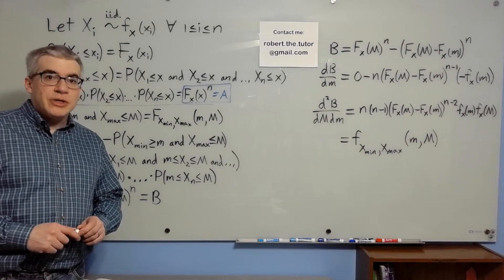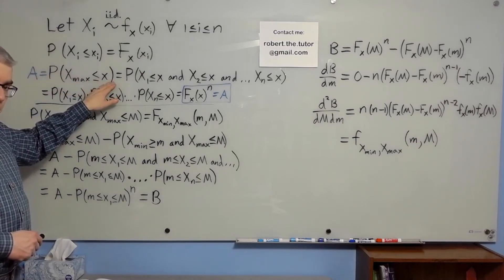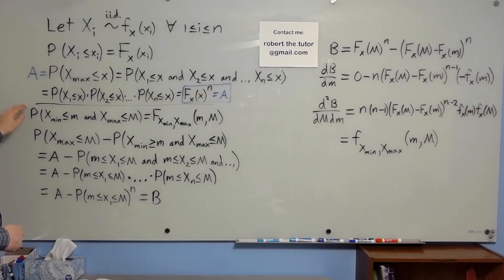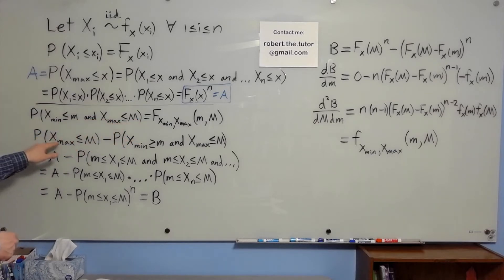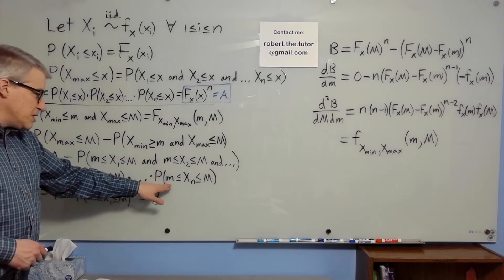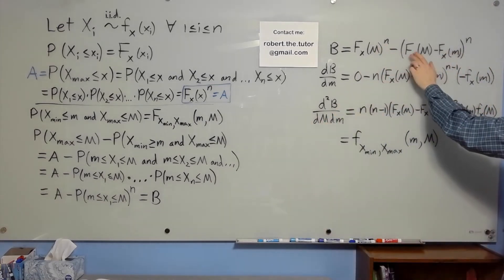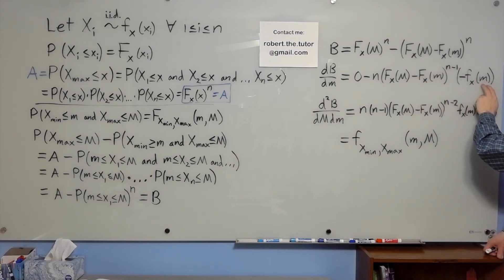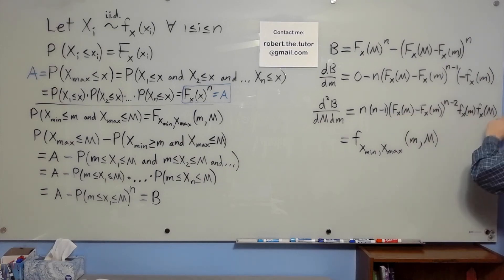The Joint PDF of the Min and Max Values of a Random Sample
I derive the joint probability density function for the minimum and maximum values of a random sample, a special case of order statistics.  My first derivation was over five minutes long, but then I saw a shortcut!